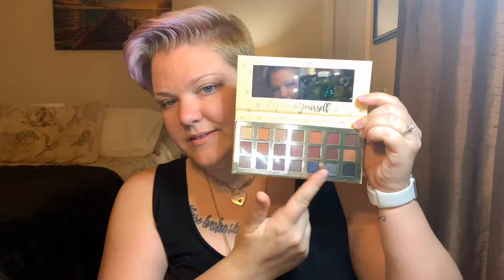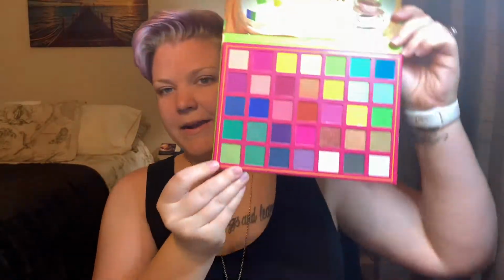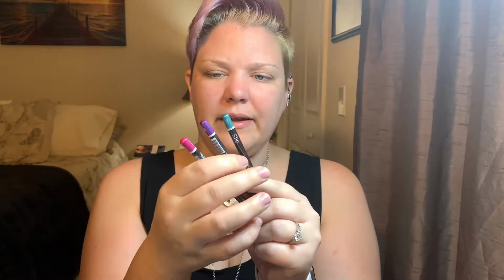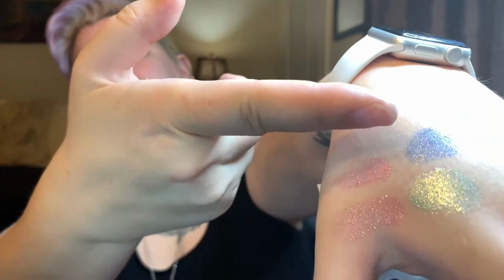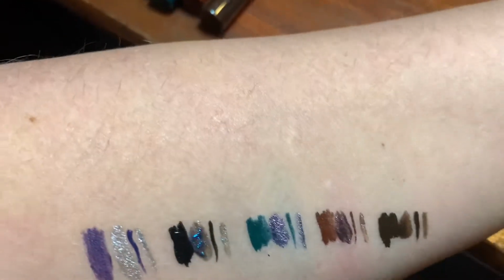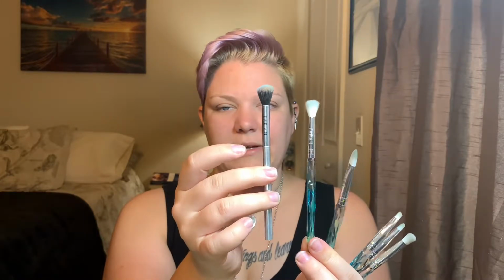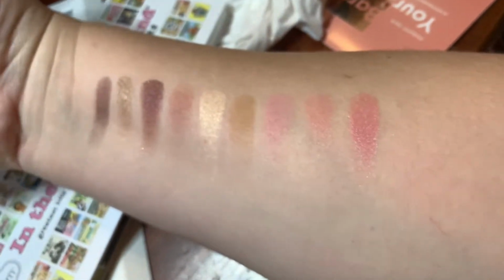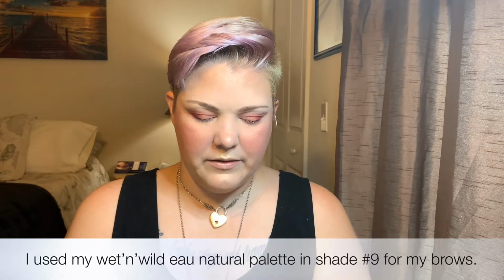Ipsy Glam Bag Plus Unboxing / Beauty Creations Haul (Look of the Day Series)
For today’s video I’m doing an Ipsy glam bag plus unboxing, a beauty creations haul and first impressions and a look of the day.

I completed this look using items from my Ipsy glam bag plus box.
If you’re interested in trying an Ipsy subscription click my

I reviewed the following products:
From Ipsy -
@Itcosmetics bye-bye foundation full coverage moisturizer in fear
@thebalmcosmetics in balm of your hand greatest hits volume two
@Hudabeauty Obsessions pallet in mauve
@farahbrushes Show me magic eyeshadow brushes
@ahava Hydration cream mask

From the Beauty Creations Convention -
@KLEANCOLOR Jelly junkie eyeshadow in shades empire, tea party, siren And Baroness
@Micabeautycosmetics mineral eyeshadow in the shades 82 arrogance, 76 violet, 104 threes, 86 instance, 81 Residence and G201 white glitter powder
@nyxcosmetics Midnight chaos in black mysticalism, purple mirror image, brown moonlit contrast, teal metaphysical And rust midnight rouge
@s.hemakeup waterproof I lip pencil in shades 11 teal, 10 raspberry and 21 purple glitter
@KLEANCOLOR megawatts liquid eyeshadow in poolside
@beautycreations Alicia eyeshadow palette

I used the following products For my Look of the day:
@purlisse matcha green tea moisturizer
@Pixiebypetra skin treats glow mist and lash lift 188 mascara
@itcosmetics bye bye foundation full coverage moisturizer in fair
@thebalmcosmetics in the balm of your hand greatest hits vol 2
@hudabeauty obsessions palette in mauve
@lorealparis infallible pro-sweep and lock setting powder in translucent
@NYXprofessionalmakeup Duo chromatic illuminating powder in crushed bloom
@hudabeauty 3-D highlighter palette pink Sands in the shade Ibiza
@estatecosmetics dew me  baked highlighter in lit
@tetris and Ipsy block party palette in shade back-to-back
@rimmelLondon stay matte fix and go setting spray and stay matte concealer in porcelain
@farahbrushes eyeshadow brushes
@Kisscosmetics 01 lashes and black lash glue
@eyekolondon black magic liquid eyeliner + widelash
@pixiebypetra lash lift 188 mascara